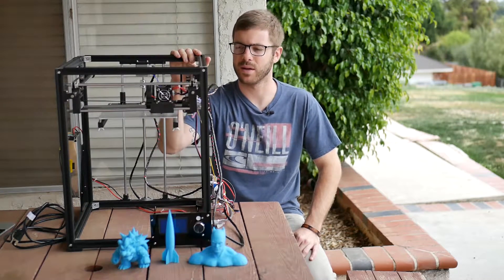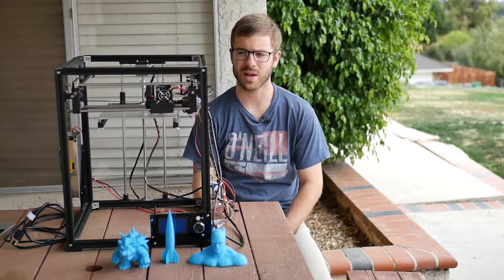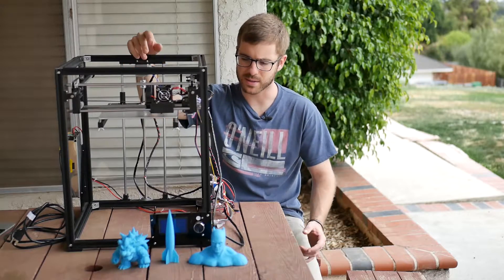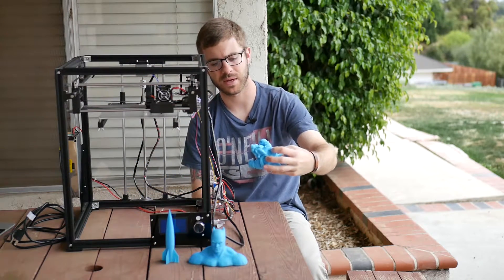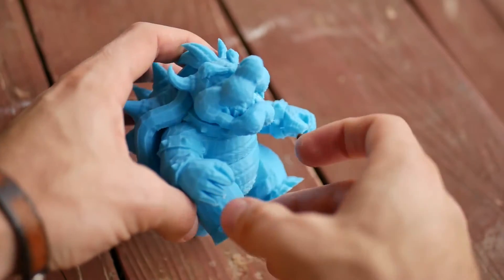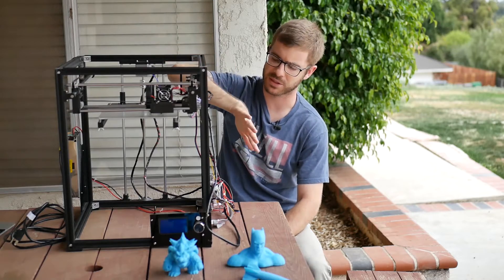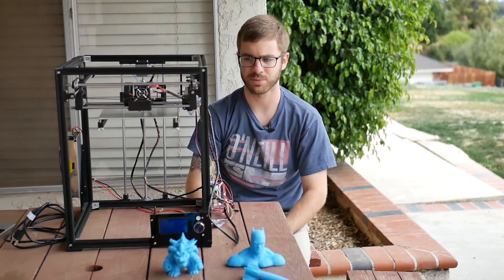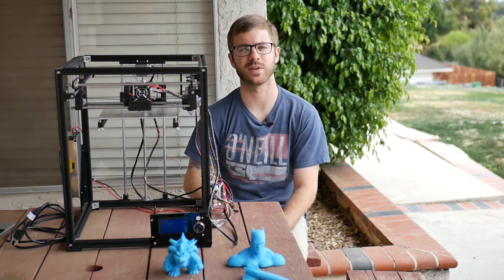Review Of The Tronxy X5 3D Printer | Got Wobble?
In this video we look at the Tronxy X5 3D printer. A budget friendly DIY 3D printer. After some tweaking of my slicer settings I was able to get some pretty solid prints out of this machine.